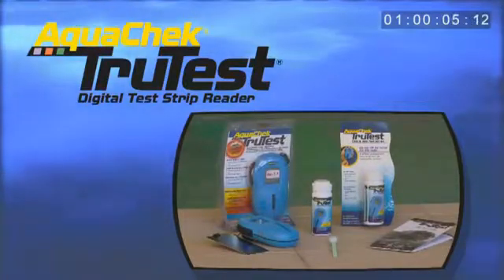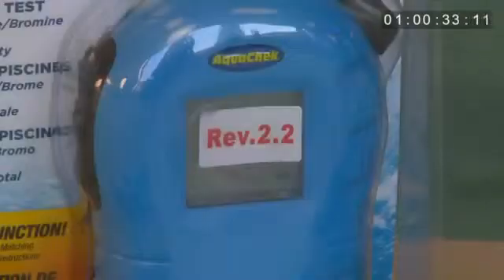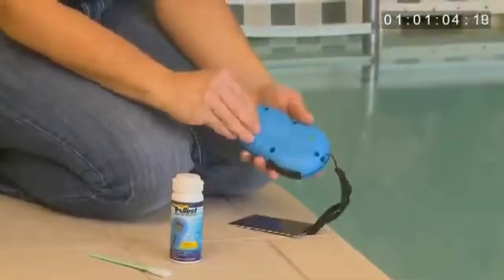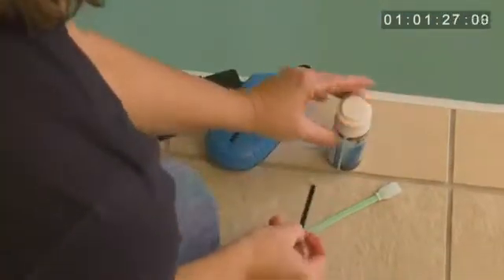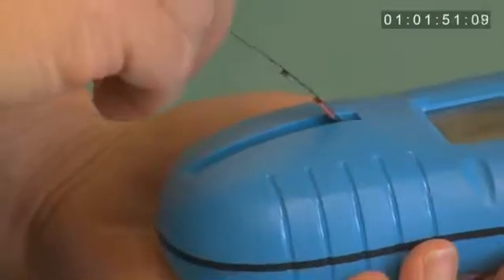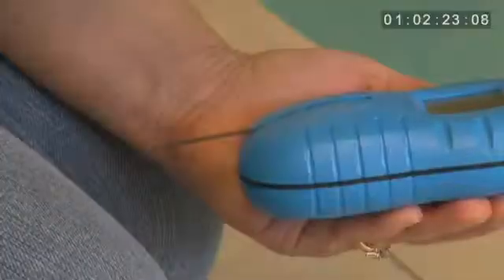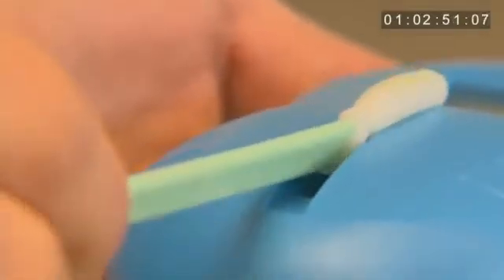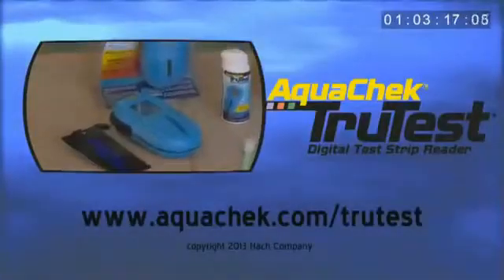AquaChek TruTest _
Lector digital de tiras analíticas para la medición de cloro libre/bromo, pH y alcalinidad total qeu combina la sencillez y precisión de las tiras analíticas con la tecnología digital avanzada. Ya no hay necesidad de adivinar el resultado de las tiras. Solo tiene que sumergir la tira analítica en la piscina o spa, introducirla en el lector y obtendrá los resultados digitales rápidamente y con precisión. y en nuestro establecimiento de Avda. Ciudad de Plasencia, 5 - Talavera de la Reina - TOLEDO